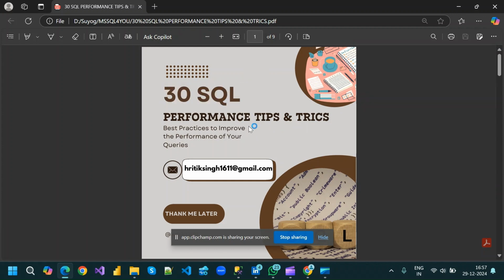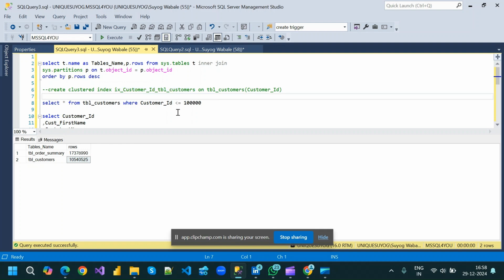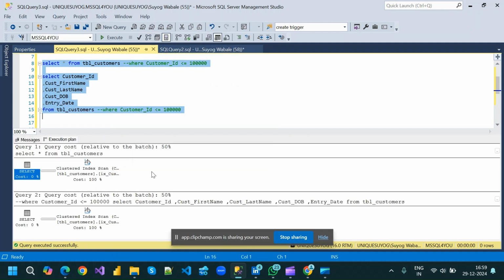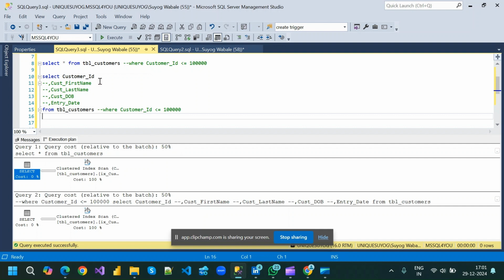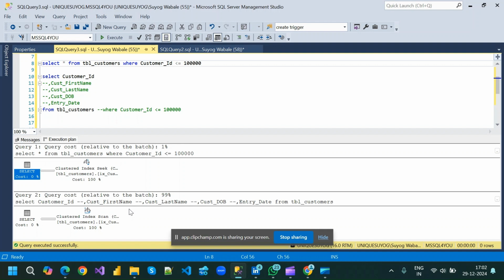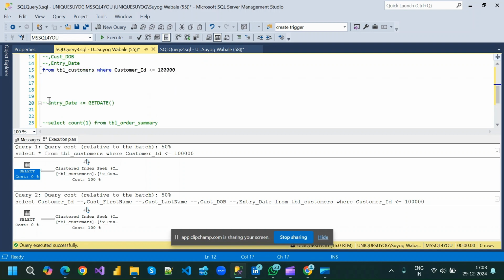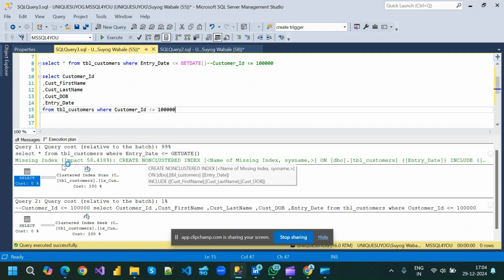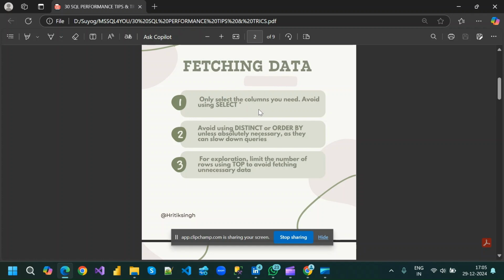Performance Tips and Trics for SQL queries in Microsoft SQL Server | select Star(*) vs all columns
I have covered difference between "select all columns vs select * columns"
while fetching data from table. Here I have used customer table. Table has around 1 CR records.
Please watch and suggest if you are thinking something else.